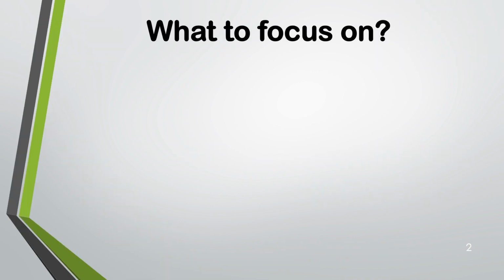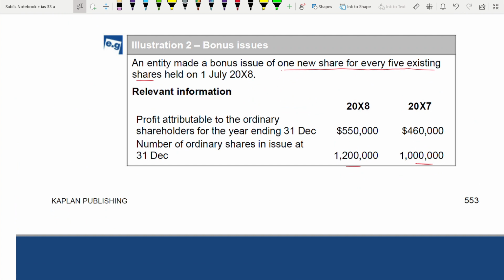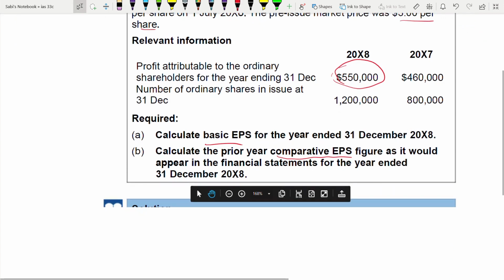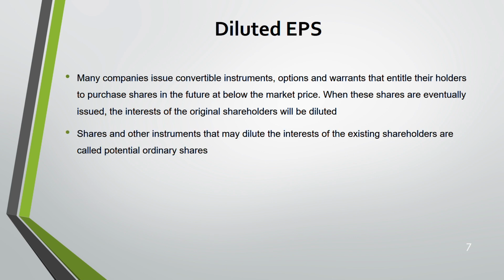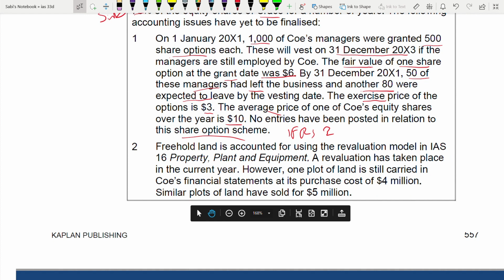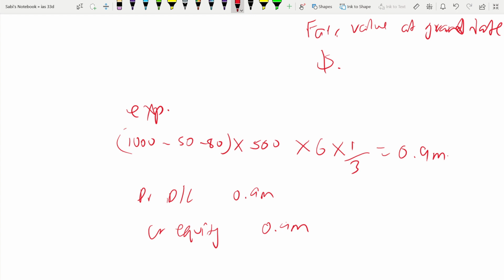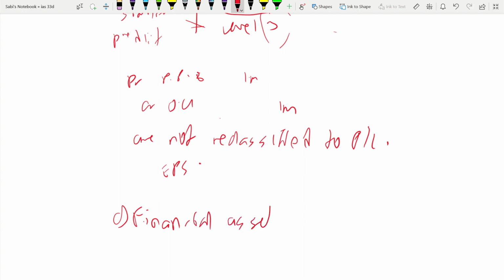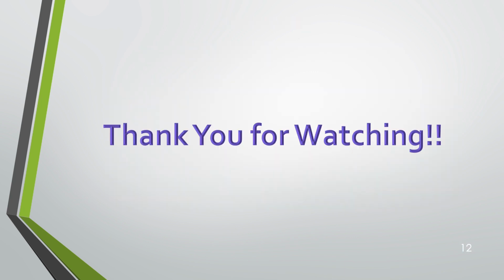ACCA I Strategic Business Reporting (SBR) I IAS 33 - Earnings Per Share - SBR Lecture 18